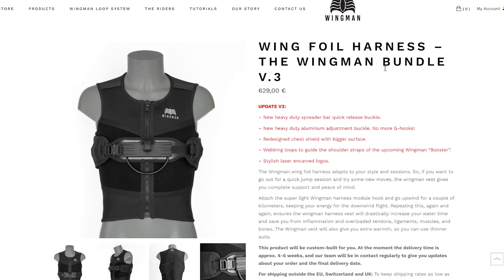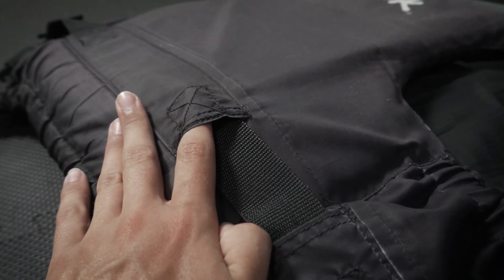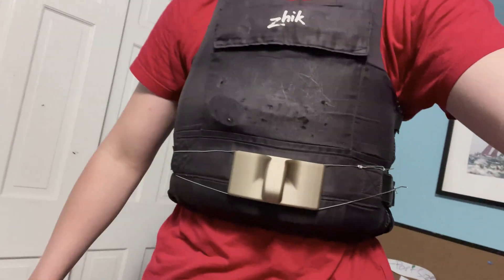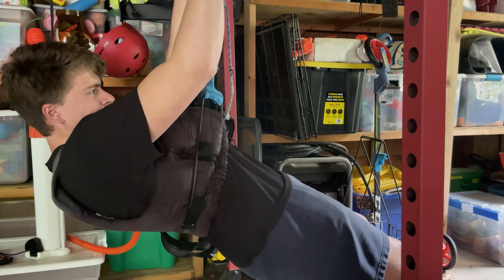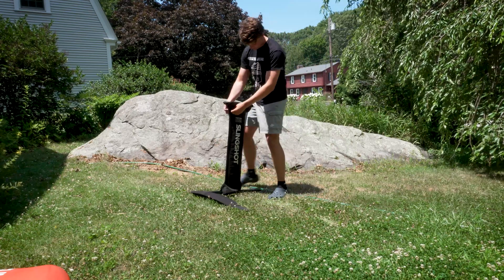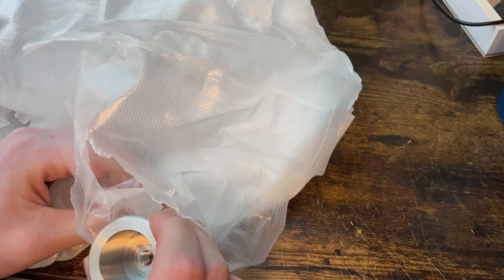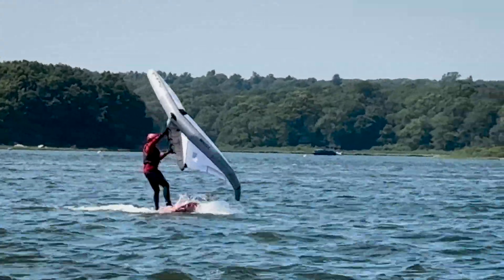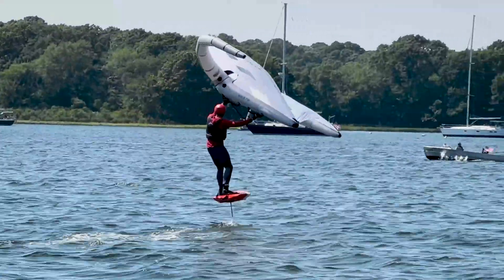I 3D Printed My Way Out of Paying $600+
Writing this a few weeks later now, I've gotten pretty comfortable with the harness and I use it for most sessions now :) Let me know what you want me to make next! I've got ideas for some more RC airboats, and RC sailboat, and some RC cars. Hopefully I'll get to all of them eventually.